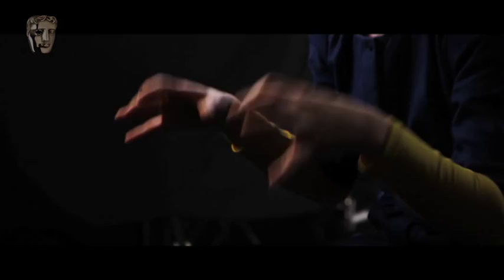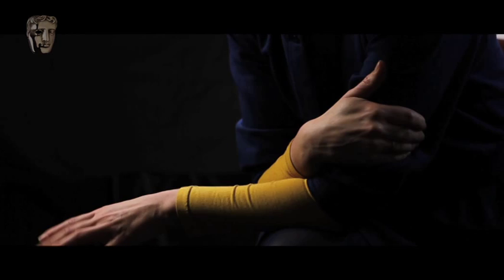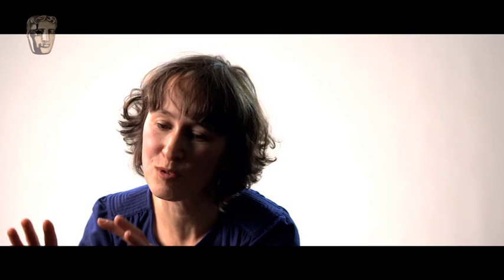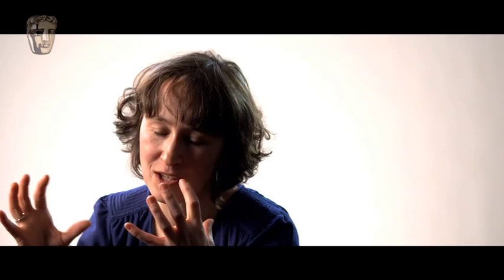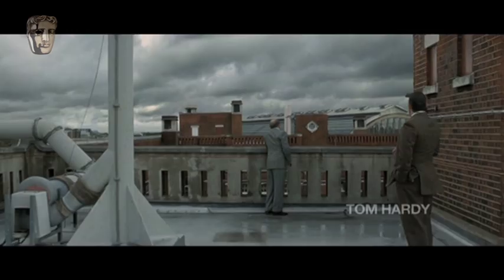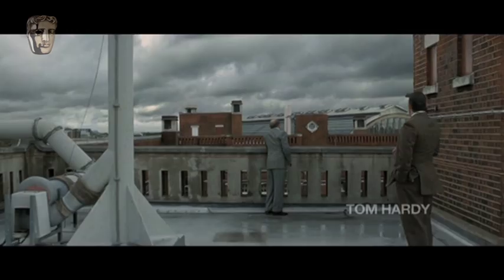Tatiana Macdonald: Set Decorating Mini Masterclass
The Tinker Tailor Soldier Spy Set Decorator gives a Mini Masterclass to BAFTA Guru.